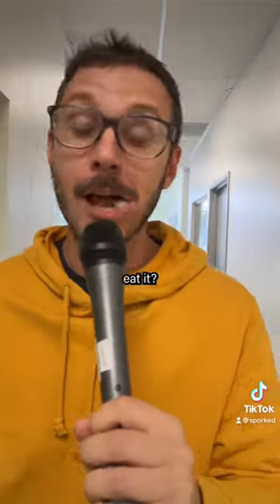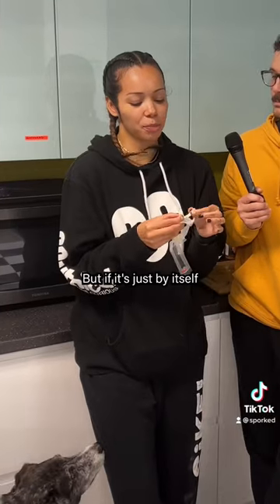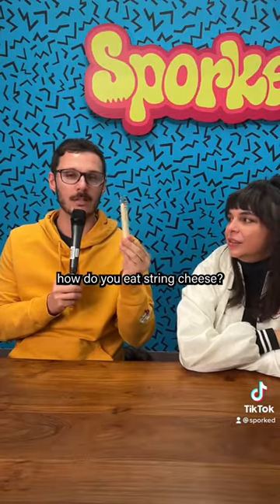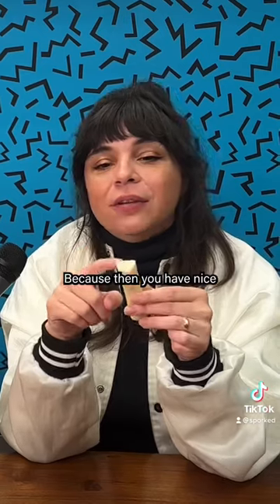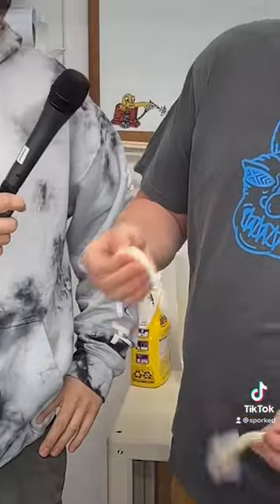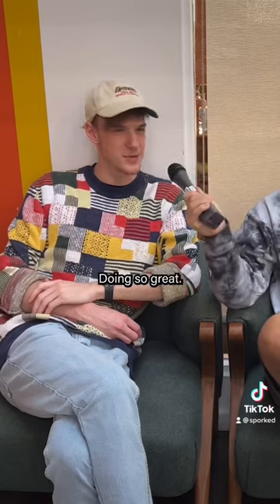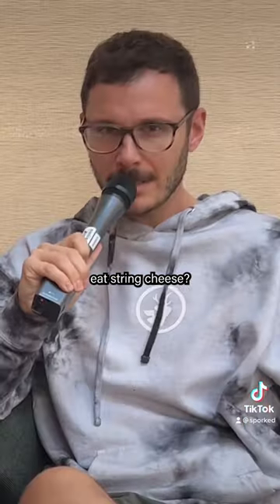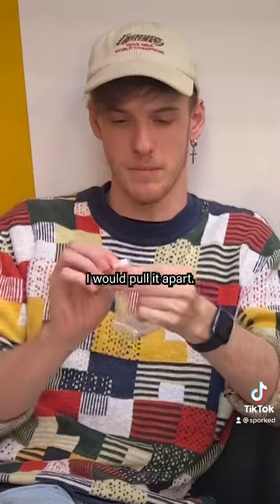How Do You Eat String Cheese?